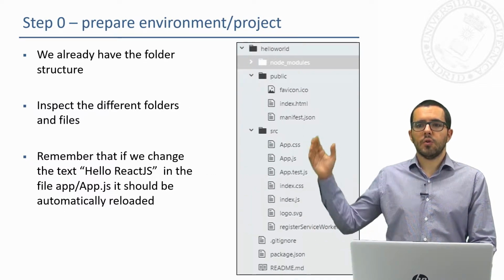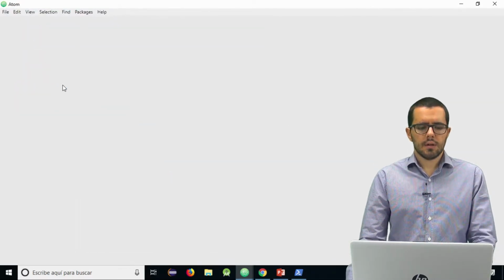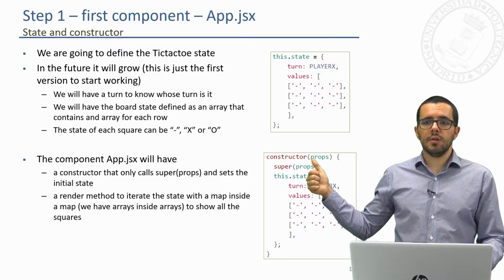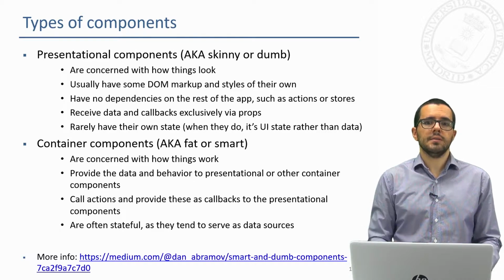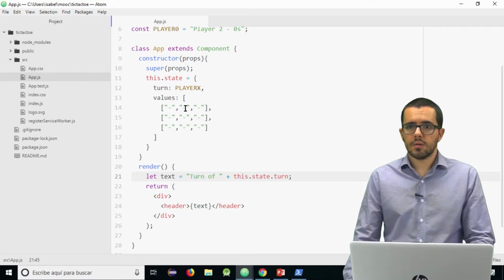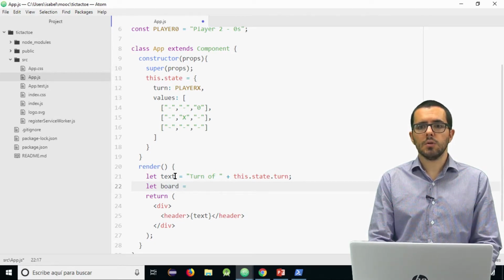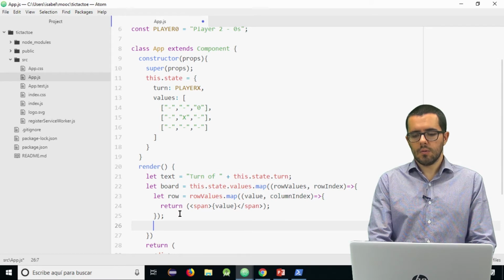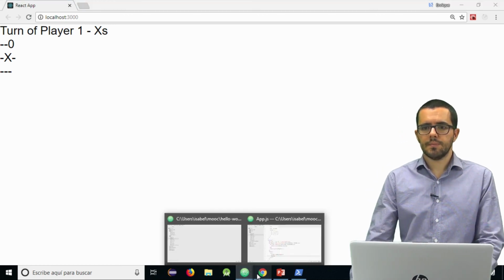MOOC ReactJS & Angular - Module 8 - 2.1. Developing a TicTacToe with React (Part 1)